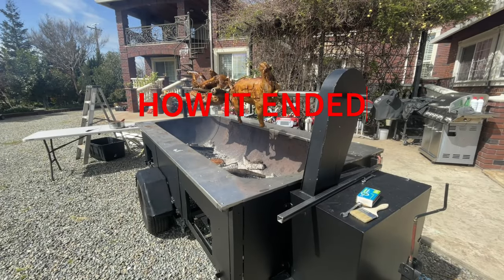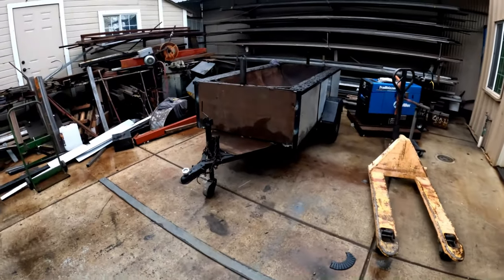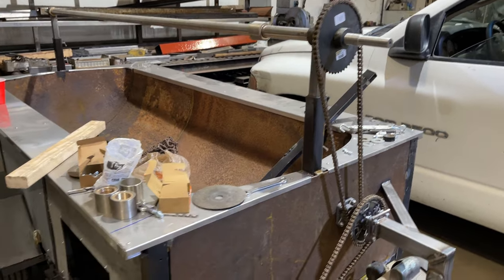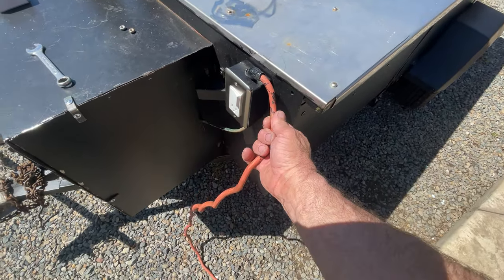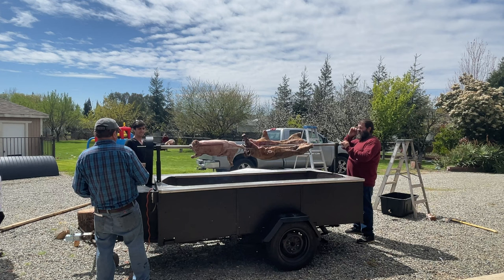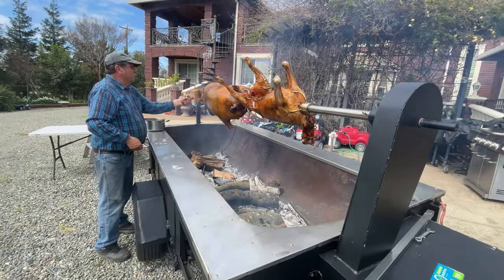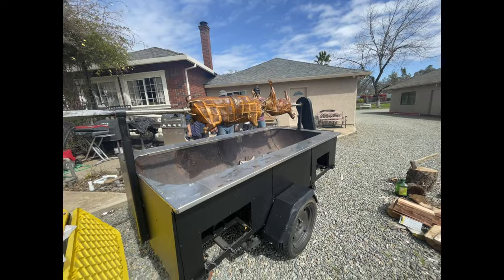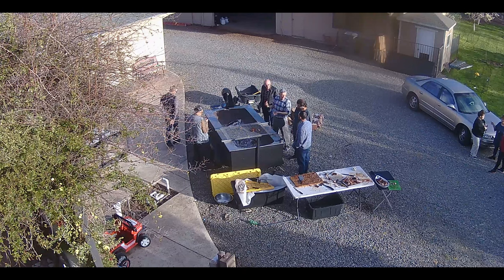built a rotisserie bbq home made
they built a rotisserie BBQ from an old water barrel and an old trailer! I filmed bits and pieces of the built proses and of the inaugural use!